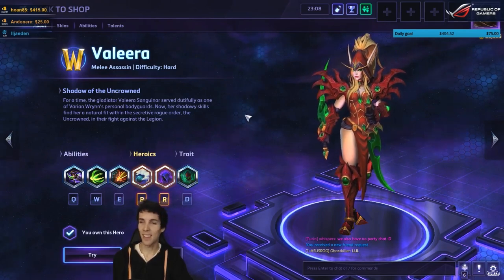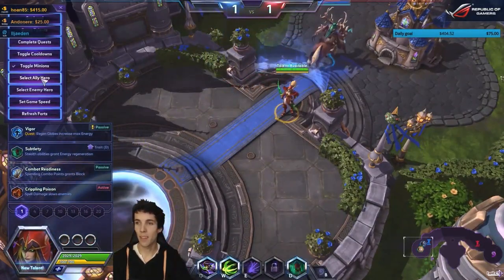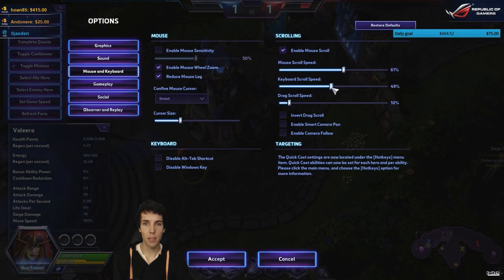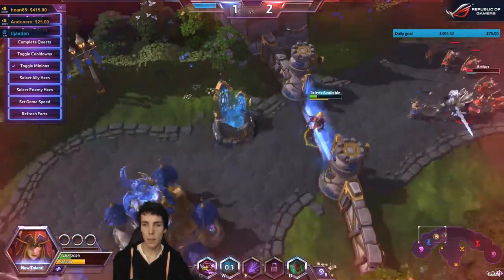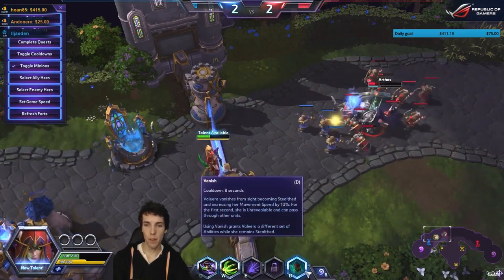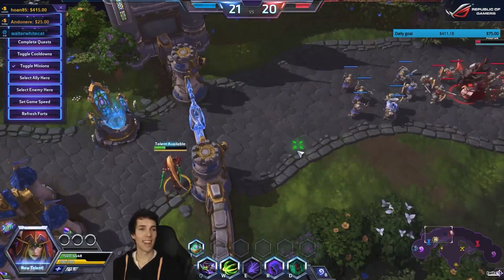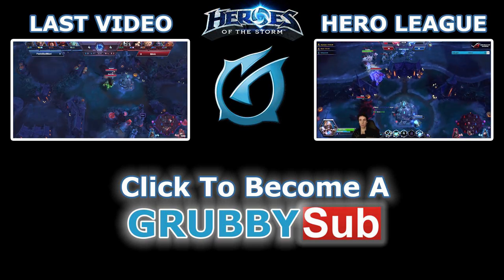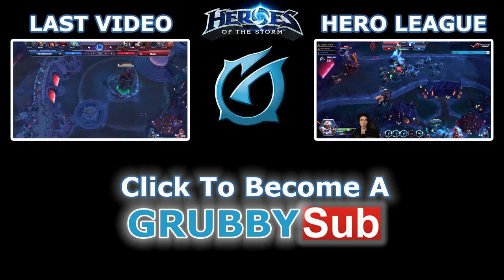Grubby | Heroes of the Storm | Valeera - Revealing Her Kit...and Legs? Talent Overview, Try Mode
Just like Miracle Rogue in Hearthstone, Valeera must be one of the more complicated Heroes to learn. (Streamed on Twitch - 17-Jan-2017)